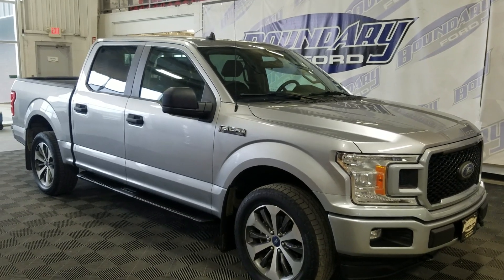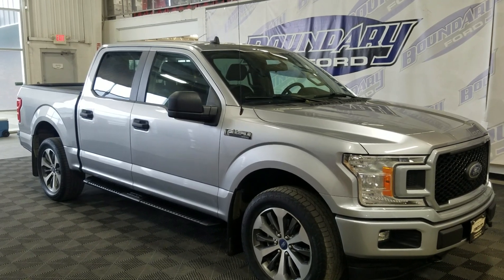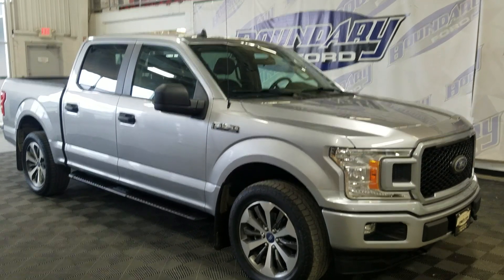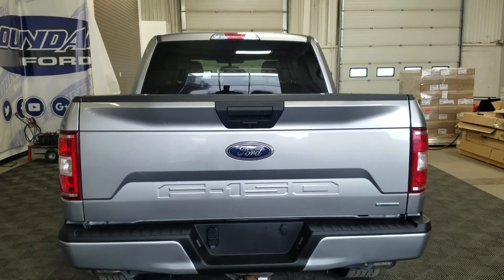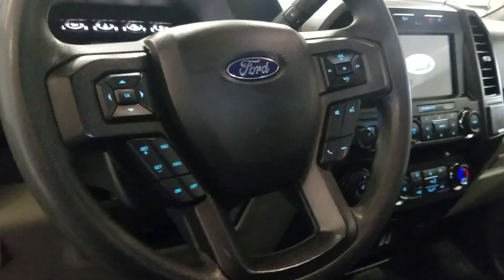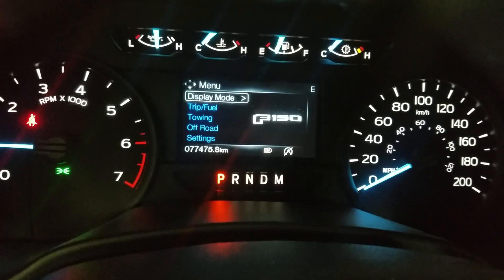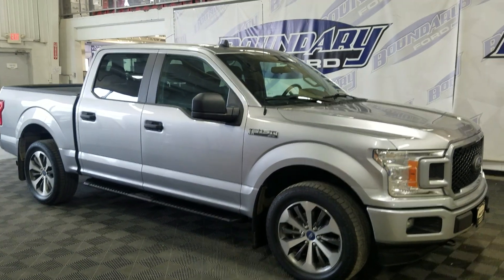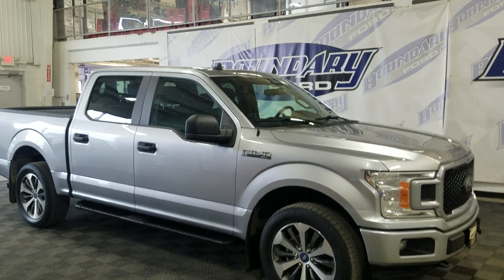Pre Owned 2020 Ford F-150 XLT W/ 2.7L Engine remote start overview | Boundary Ford 23P5344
This Pre-Owned Silver 2020 FORD F-150 XLT is powered by a 2.7L ECOBOOST ENGINE THAT'S PAIRED WITH a 10 SPEED AUTOMATIC TRANSMISSION.

Key highlights of this Ford F-150 include: RUN BOARDS-PLATFORM, 2ND ROW BENCH SEATS, ENGINE BLOCK HEATER, DAYTIME RUNNING LAMPS (DRL), MIRRORS, DUAL POWER HEATED,  AM/FM STEREO, AMBIENT LIGHTING, B&O AUDIO SYSTEM, CONSOLE, FORDPASS CONNECT, INTELLIGENT ACCESS, MYKEY, NAVIGATION, REAR PARKING SENSORS, REMOTE VEHICLE START, REVERSE CAMERA SYSTEM, TRAILER TOW PREP PACKAGE AND SO MUCH MORE!!!

We are conveniently located at 2502 50th Avenue in the border city of Lloydminster and we are open Monday to Saturday. If our location is not convenient for you, we have delivery to your door available - Canada wide! Our knowledgeable Sales Consultants are ready to answer your questions and help you find the right vehicle for you!  Here at Boundary Ford we're prairie proud and we offer the best deals in the prairies! We are an AMVIC licensed dealership.

Stock#23P6344